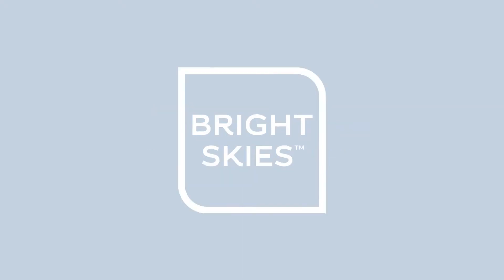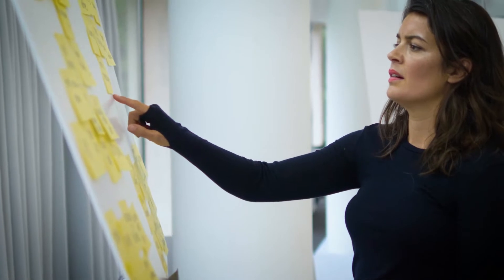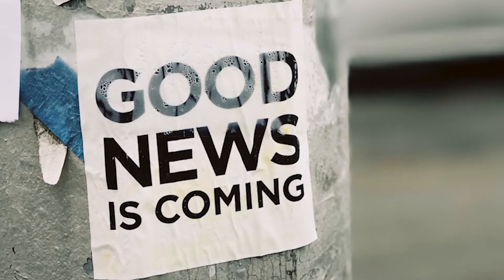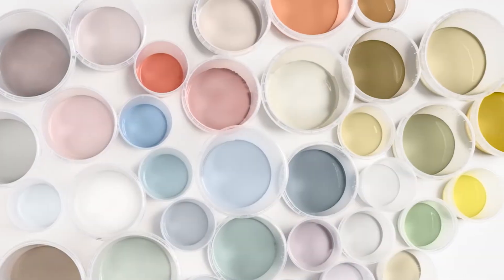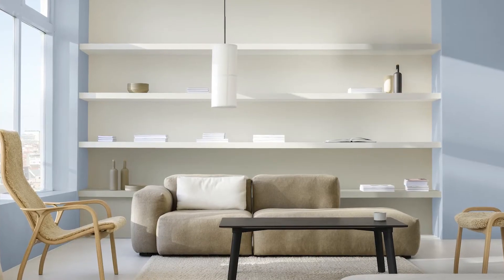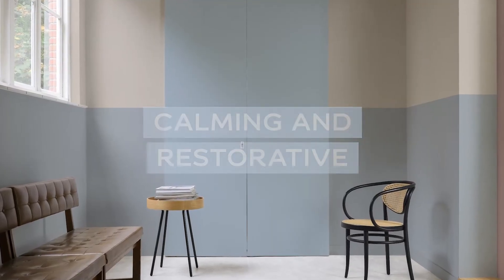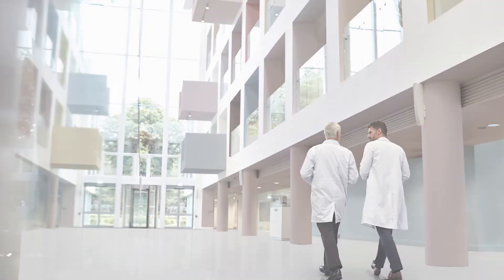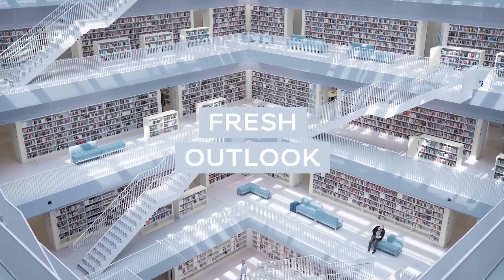Introducing Dulux Trade ColourFutures™ 2022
Dulux Trade has revealed its ColourFutures™ 2022 trend palettes, including Dulux Trade Colour of the Year Bright Skies™.

Bright Skies™ is an airy, light blue that perfectly captures the optimism and desire for a fresh start that is the mood of the moment. It can bring any space to life, a true breath of fresh air.

The launch is supported by the Dulux Trade Colour of the Year 2022 Specifier brochure, designed to inspire commercial design professionals working in all sectors, from hospitality to healthcare.

Now in its 19th year, the four ColourFutures™ 2022 palettes have been selected using insights from a range of market-leading experts from across the globe, to support design professionals when it comes to colour and design projects for their clients across all sectors.